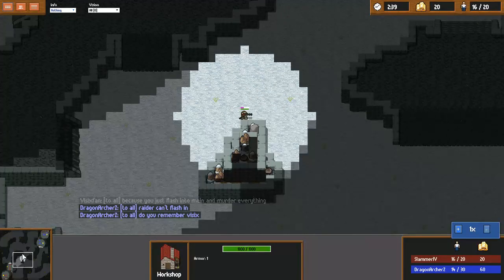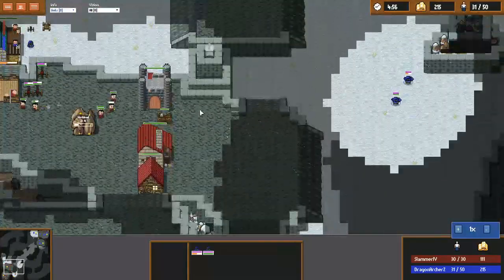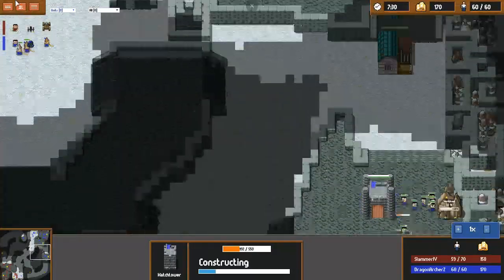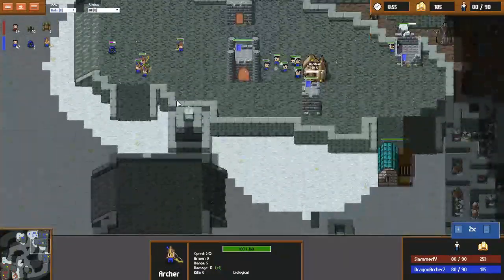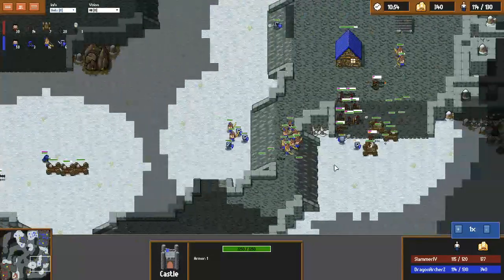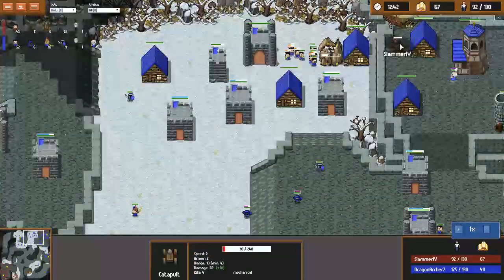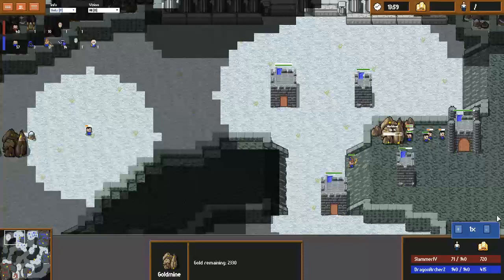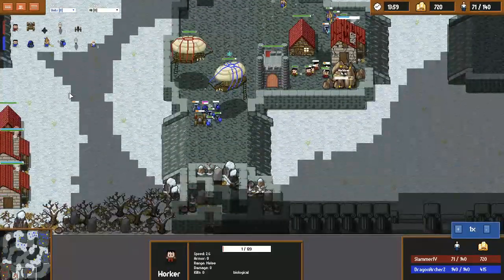Littlewargame || Rax vs Mech: CLINICAL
Littlewargame! DragonArcherZ puts on a clinical display of Rax against mech in this high level replay analysis.